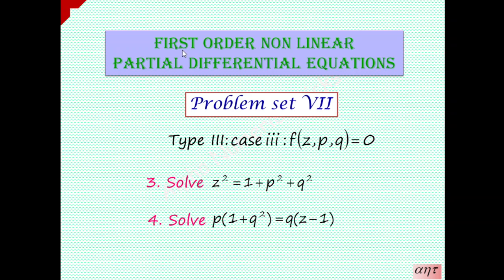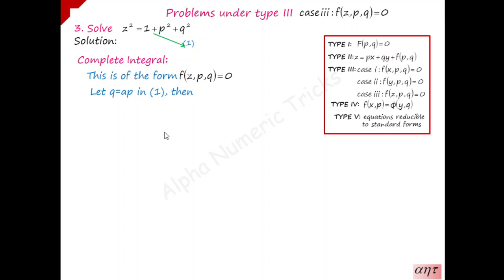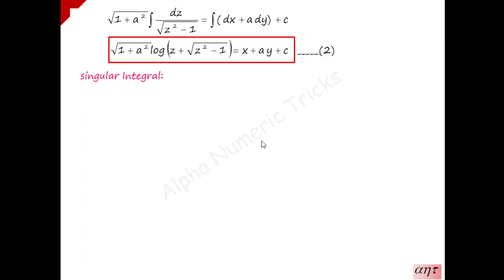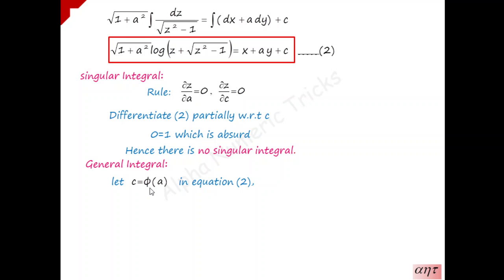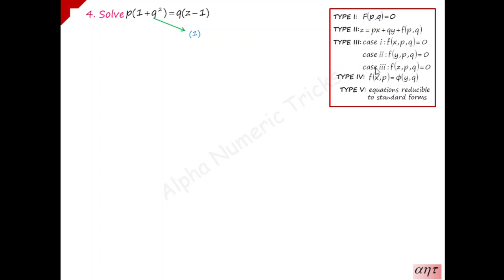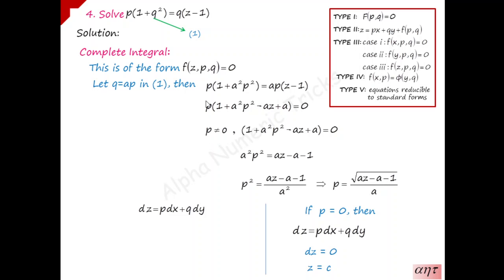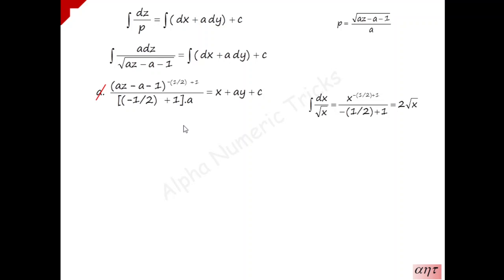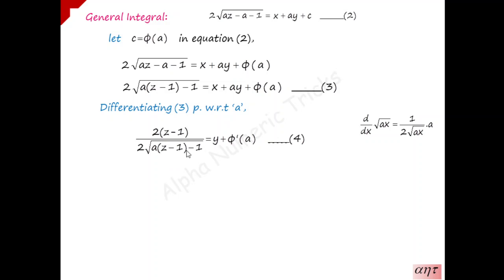First order non linear PDE Problems |Type III case iii f(z,p,q)=0|Part II| Alpha Numeric Tricks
This video gives the solutions of  problems(Part 2) under type III : Case iii:f(z,p,q)=0 of standard types of first order non linear partial differential equations.

Methods to solve Standard types of first order non linear PDE working rule Part I

First order non linear Pde, First order non linear partial differential equation, first order non linear pde standard form.